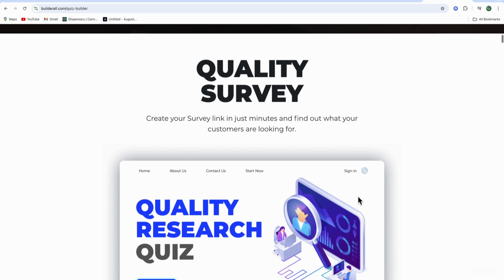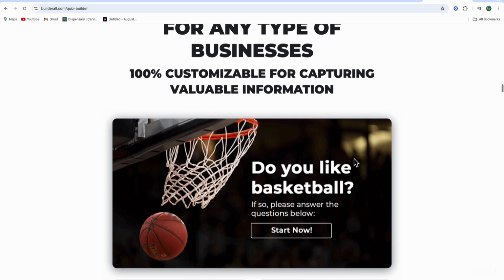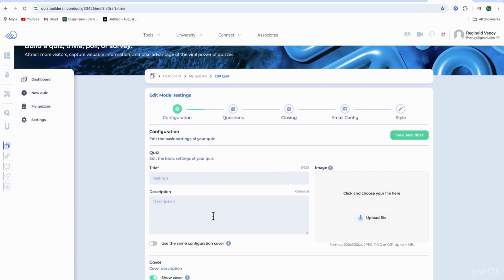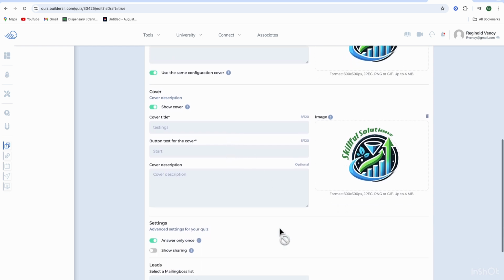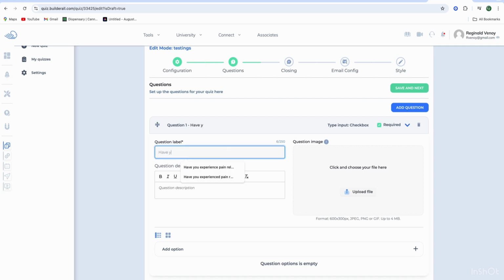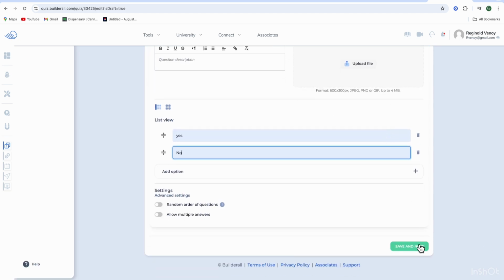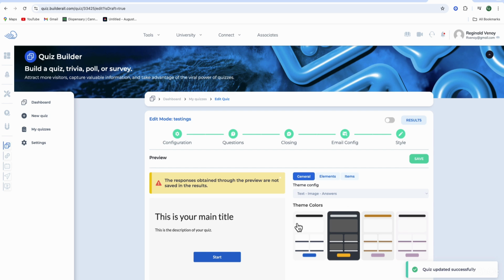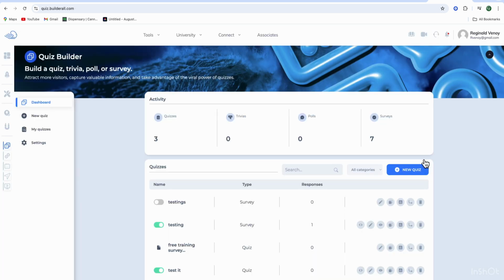Capture and Convert with Builderall's Quiz & Survey Builder | Boost Engagement & Sales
In this video, I’ll show you how to use Builderall’s Quiz and Survey Builder to capture valuable customer information and convert leads into sales. Whether you want to create an engaging quiz to qualify leads or a quick survey to better understand your audience, this tool allows you to customize every detail to suit your business needs.

Here’s what you’ll learn:

How to design a 100% customizable quiz that captures valuable lead data.
Creating engaging surveys in just minutes to understand your customers' needs.
How to integrate quizzes and surveys into your sales funnels to boost conversions.
This tool is perfect for any type of business looking to improve the buying experience and gather insights from potential customers.